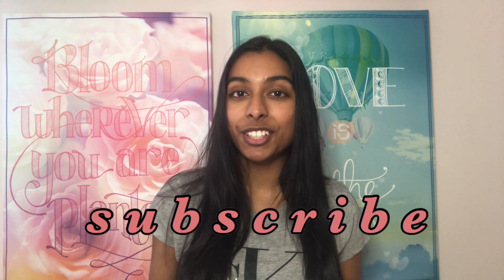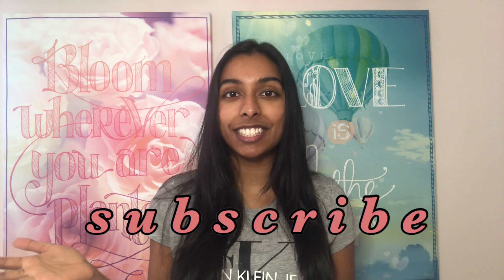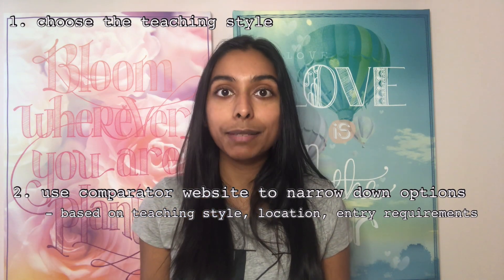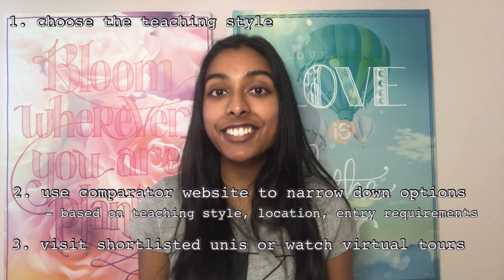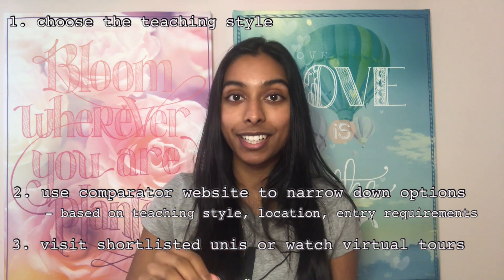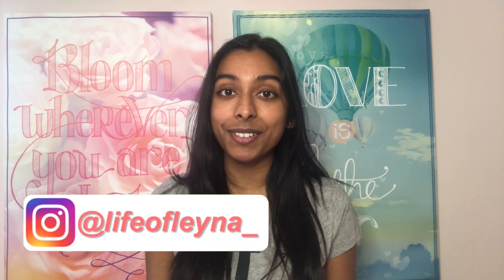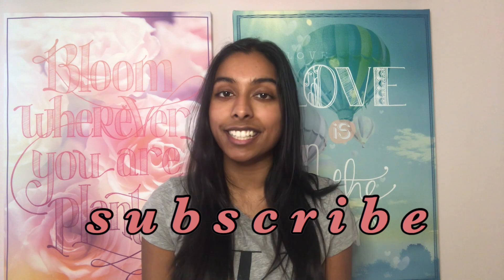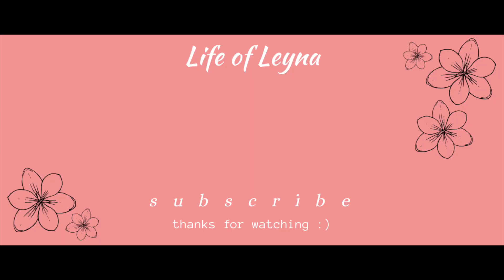choosing a medical school in the uk | how I chose my university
Hi guys! ✨ Today I am gonna be giving you my top tips for choosing a medical school in the UK, which I have learned based on how I chose my university.

There are so many places to choose from and it can seem hard, but hopefully this video will make things a lot easier which a break down of the process I used when it came to choosing where I wanted to study.

sub count - 255
lots of love, Leyna xxx

0:00 - intro
0:52 - teaching style of course
3:54 - location of uni
4:36 - course entry requirements
5:11 - using a uni comparator website
7:18 - league tables (??)
8:13 - narrowing down your shortlist
10:39 - complete overview
12:43 - outro